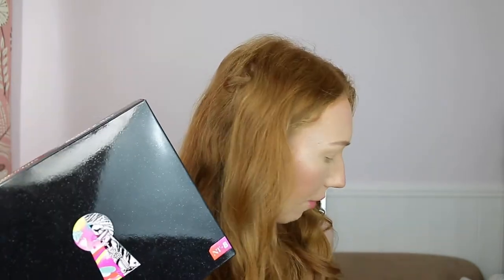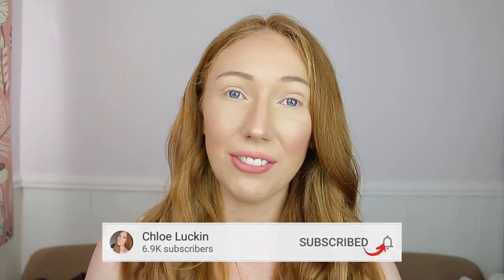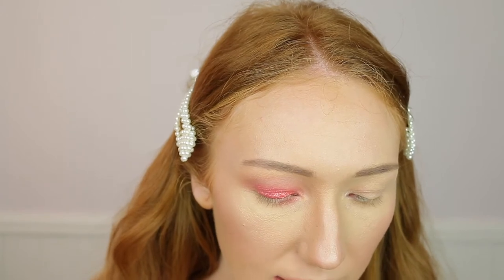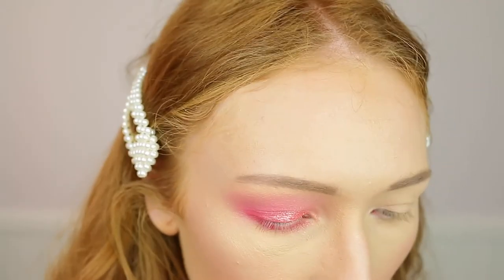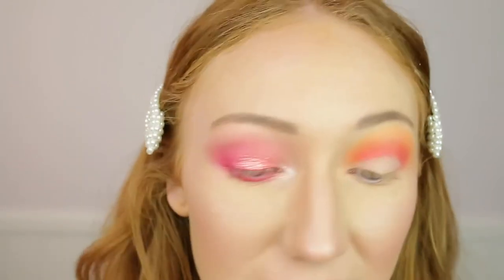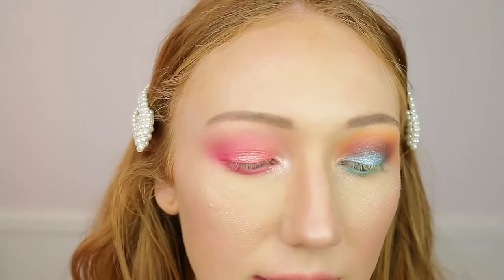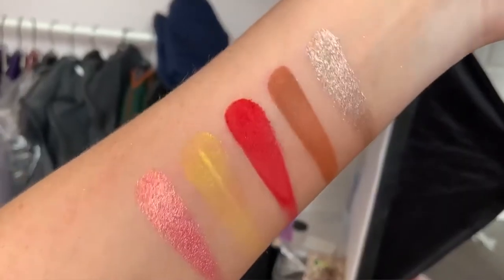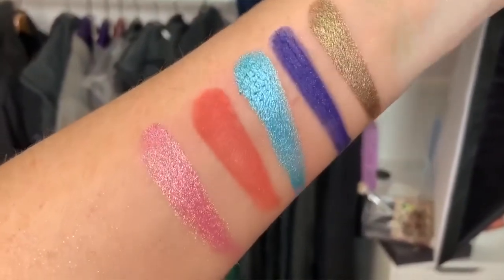TESTING NIKKIETUTORIALS X BEAUTYBAY PALETTE + SWATCHES! Is it worth it?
OPEN ME!!!

Hi Guys,
Today, I'm testing out the @nikkietutorials x @beautybay Palette.
There is going to be another restock this week, so if you do want to purchase it, make sure you sign up for the newsletter. :)

Product Used:
NIKKIETUTORIALS X BEAUTY BAY PRESSED PIGMENT PALETTE

What other makeup I'm wearing:
Chanel Les Beiges Healthy Glow Foundation Hydration and Longwear
NYX Suede Lip Pencil in Stockholm
NYX Slide on Glide on Eyeliner in Brown Perfection
NYX Glide on Slide on Eyeliner in Azure
NYX Vinyl Eyeliner in Black
MAC Brow Pencil in Stylized
Mac Pro Longwear Waterproof Brow Set in Quiet Brunette